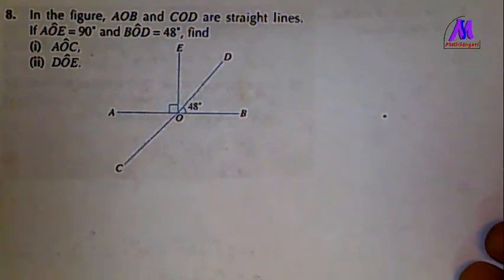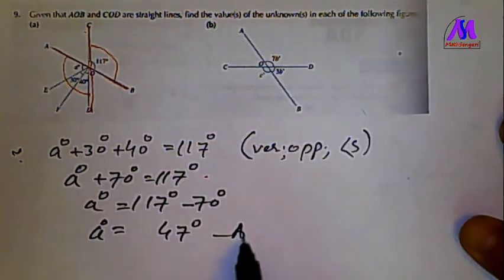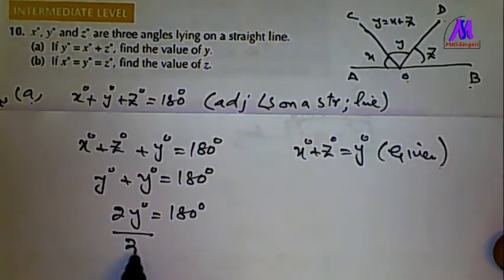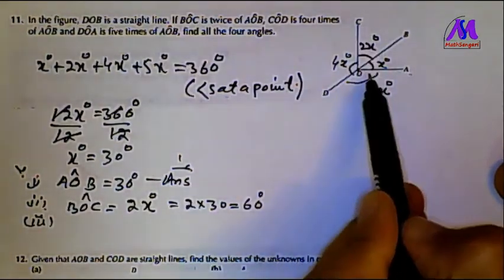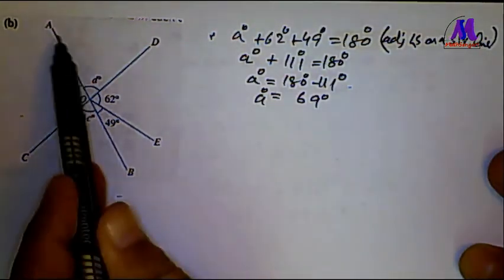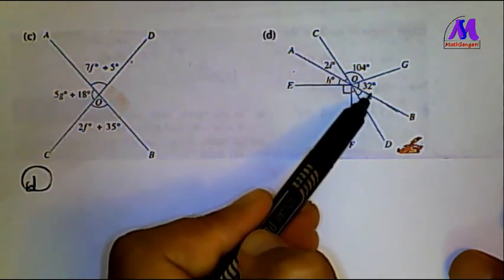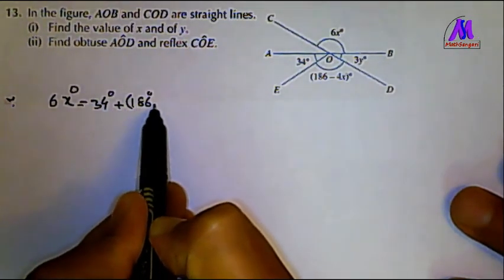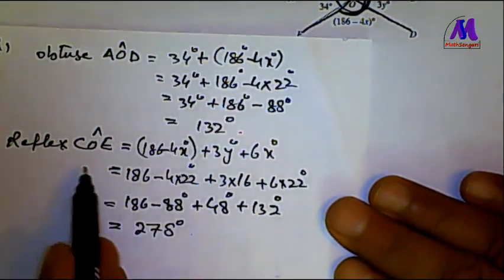New Syllabus Mathematics 7th Edition Oxford Book1 Ex:10A Part 3 Q8toQ13 Basic Geometry. 7 to O level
New Syllabus Mathematics 7th Edition (Oxford) Book 1 Ex: 10A from Q6 to Q13 (Last)/ All parts, Chapter Basic Geometry. basis on the topics: Point/Points, Line/ Lines, Perpendicular lines, Perpendicular Bisector, Intersecting Lines, Angle/Angles, Type of Angles ( Acute, Right, Obtuse and Reflex Angles), Complementary and Supplementary angles, Angle at a point ,Adjacent Angles and angles on a straight line. for Grade/ Class: 7th to O Level. In upcoming Lesson: Ex 10B .